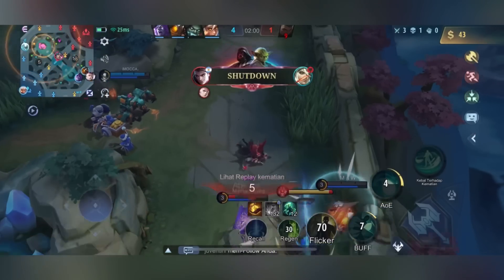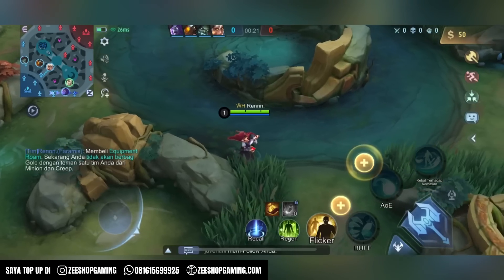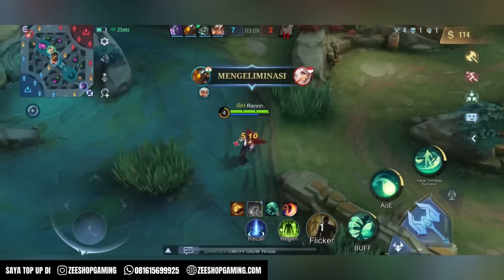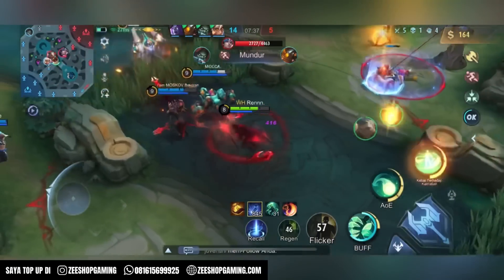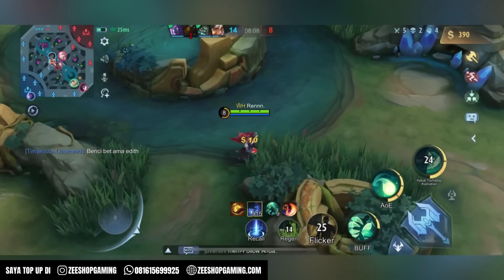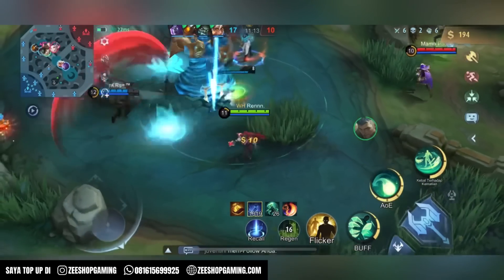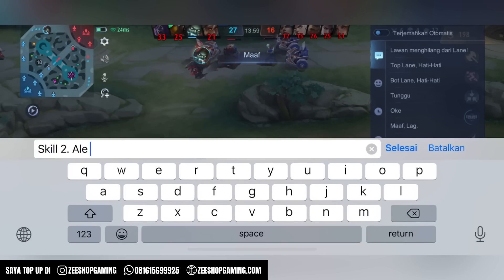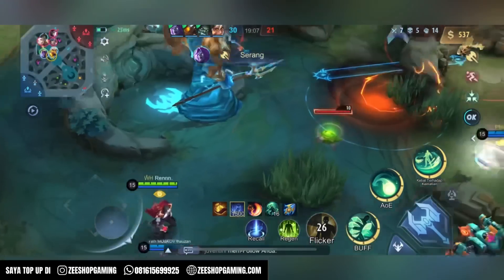COMBO FARAMIS 1x TARIK MATI! BUILD FARAMIS ROAMER TERSAKIT 2023 | FARAMIS GAMEPLAY - MOBILE LEGENDS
Top Up Aman Murah Cepat

Terimakasih buat yang udah mampir! yang mau tanya-tanya dan kasih saran koment aja atau langsung dm ig gua aja

Spesial tag :

Gameplay Top Global Faramis
insane damage faramis
best build faramis
tutorial faramia
tutorial faramis mobile legends
tutorial faramis sakit
tutorial faramis combo
tutorial faramis suport
tutorial faramis build
tutorial faramis dan build
tutorial faramis offlaner
tutorial faramis mobile legend
tutorial faramis terbaru
tutorial faramis terbaru 2023
tips and trik faramis
tips and trik faramis mobile legends
cara faramis sakit
cara menggunakan hero faramis
cara main hero faramis
cara main faramis mobile legends
cara combo faramis
cara main faramis yg benar
cara main faramis dan build
cara main faramis pro player
build faramis
build faramis 2023
faramis
top 1 global
faramis mobile legends best build
faramis best build
faramis build ml
faramis damage build
faramis gameplay tutorial
faramis mobile legends gameplay
faramis mlbb
faramis best build and emblem
faramis best build 2023
faramis best build and combo
faramis top 1 global
faramis top 1 global build
faramis best build top 1 global
faramis gameplay
top global 1 faramis
mobile legends